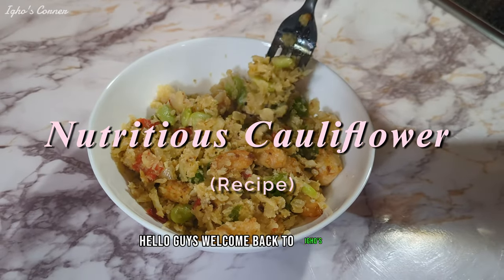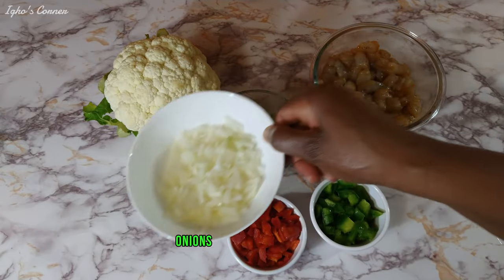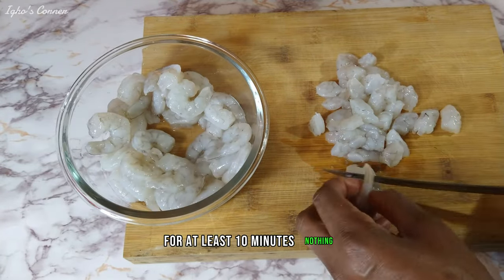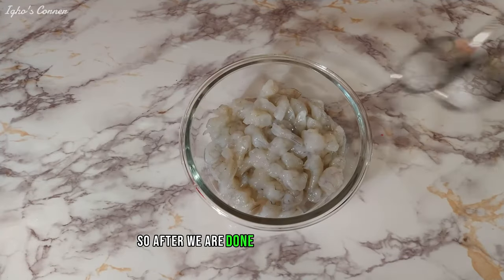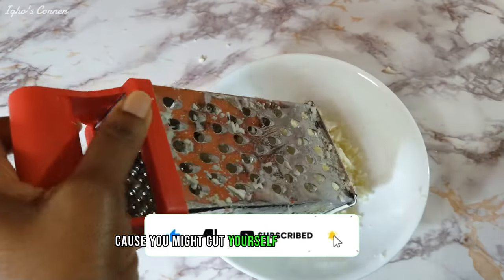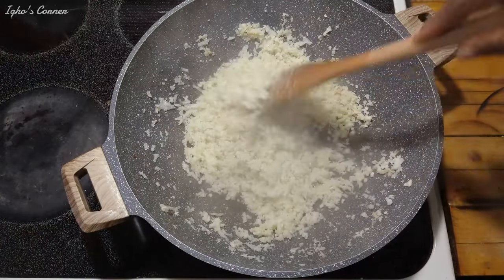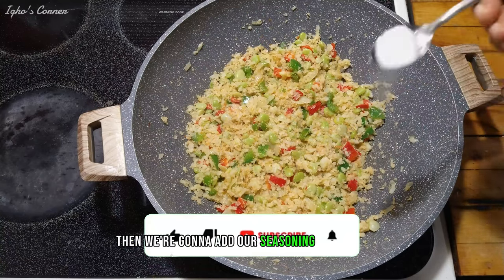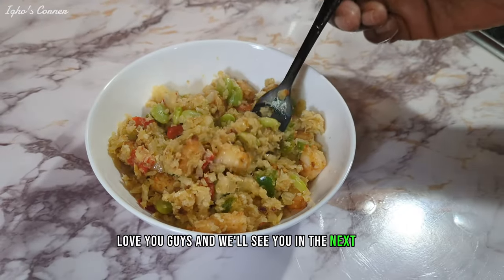Nutritious Cauliflower Recipe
We're going to make a simple, healthy meal for cauliflower in this video that you can eat whenever you like. A short supper that takes less than 30 minutes to prepare and satisfy your taste senses. Come along as we prepare a delicious dinner.
A very big thank you to our subscribers, and if you are new to our channel, please don't forget to like, share, and subscribe to support us as we continue to create videos for you guys.

INGREDIENTS
.1/3 Cup Olive Oil
.1 Cup of Lima Beans
.1 Onion
.Habanero (optional)
.Shrimps
.Cauliflower
.Seasoning
.Salt